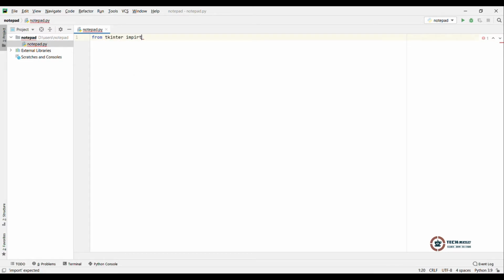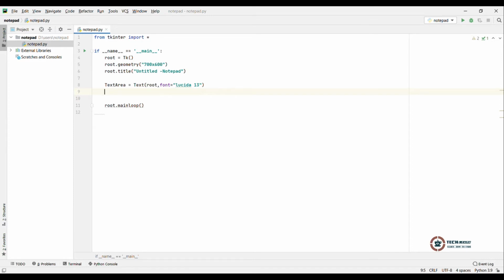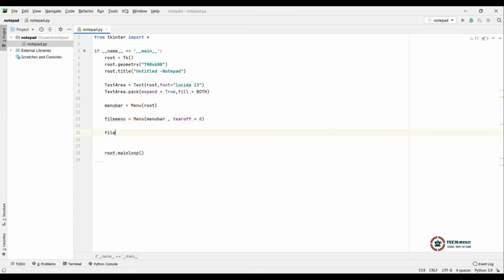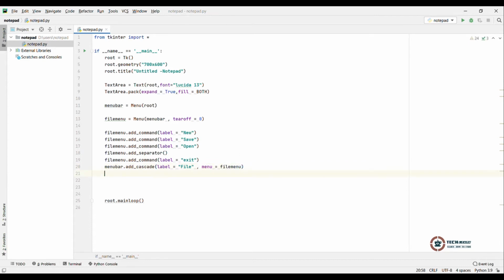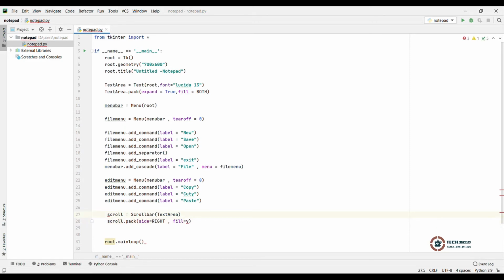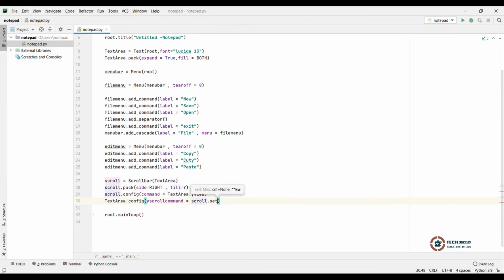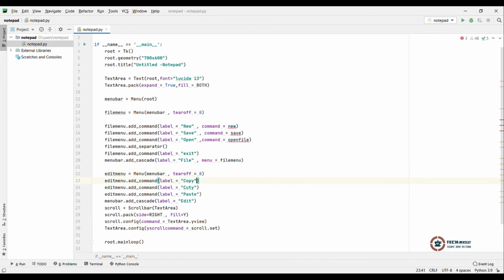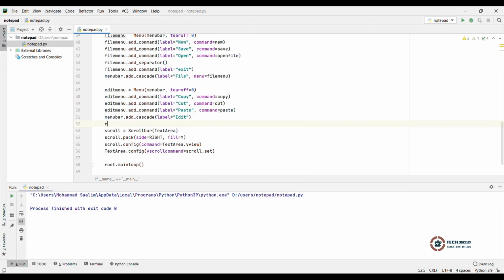notepad in python #1